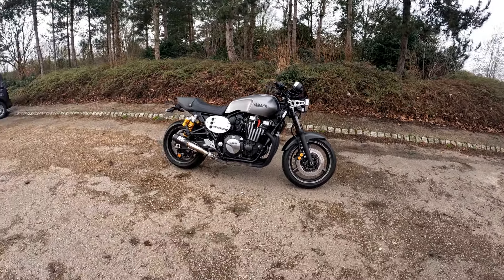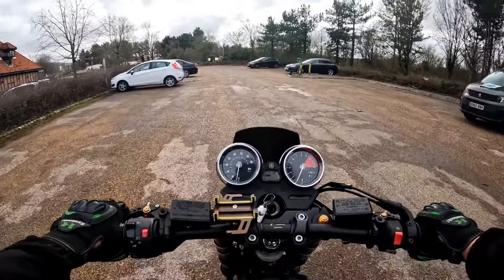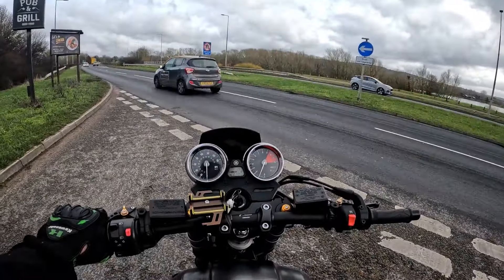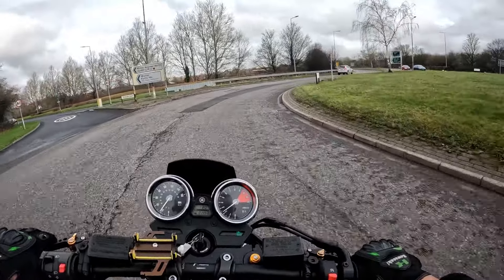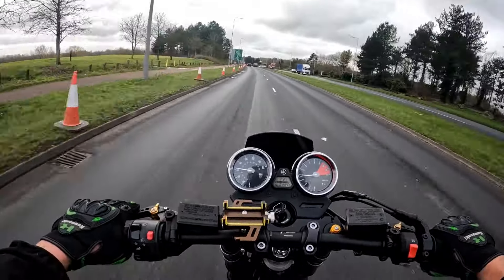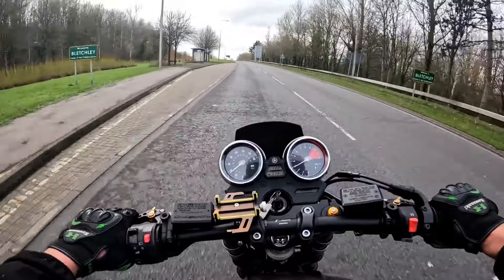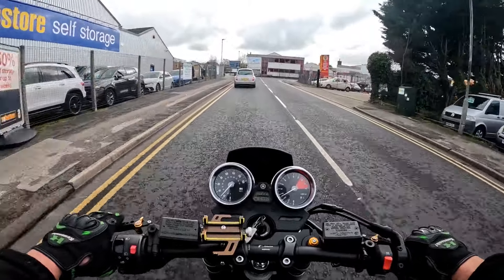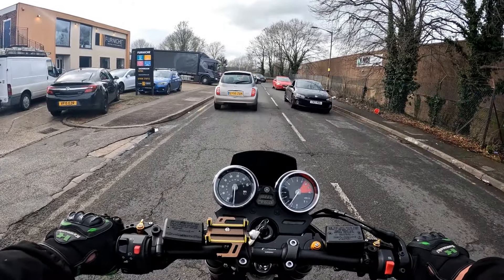Yamaha XJR 1300cc First Ride And Review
Rev Bomb - Yamaha XJR 1300cc First Ride And Review